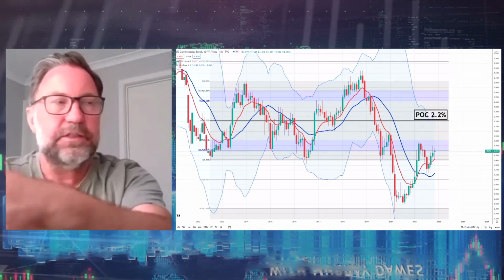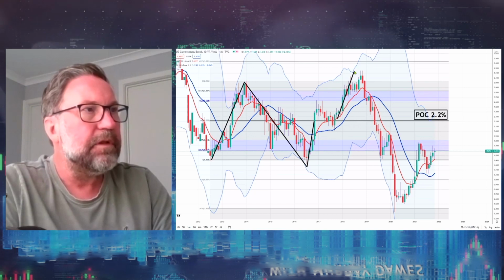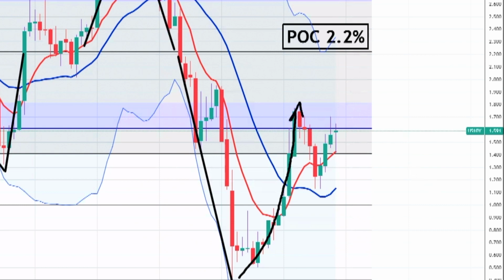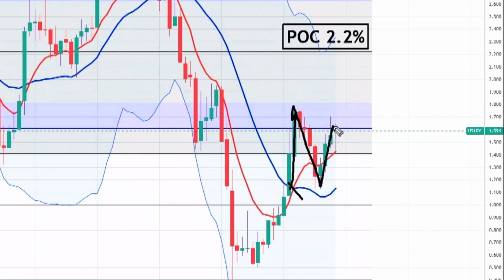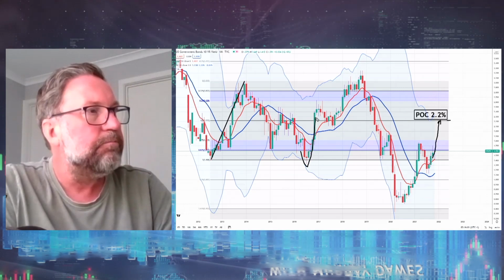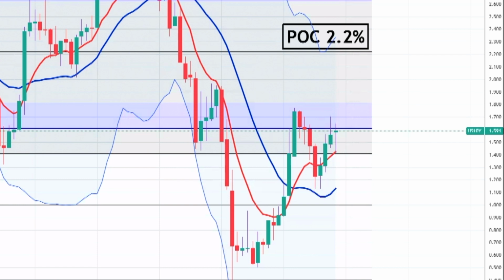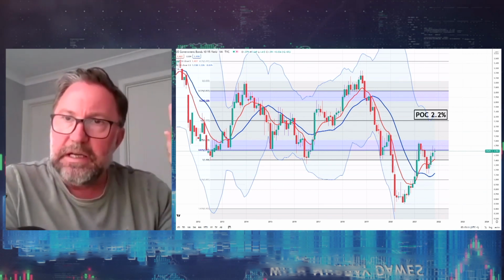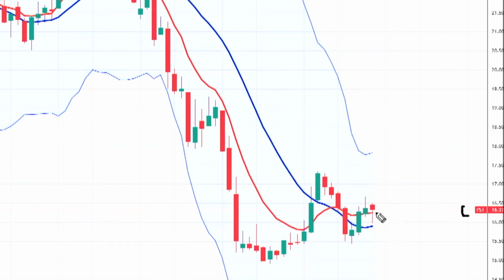The Closing Bell ASX Market Wrap with Murray Dawes 20th November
👉Are these seven of the hottest stocks in Australia?

Veteran trader Murray Dawes breaks down this week's trading in the ASX. He shows us what’s been happening in key markets including the
S&P/ASX 200 [XJO] and All Ordinaries [XAO], as well as an in-depth view into a stock that has gained Murray's attention.

If you follow the latest ASX market updates, then you must watch this market recap to help review what's happened in the markets this week.

Murray is also editor of Pivot Trader, a trading advisory designed to deliver the best, and most well-managed, short- and medium-term trading ideas.

Murray is also the Investment Director at Australian Small-Cap Investigator, a monthly investment newsletter that recommends the hottest speculative small-cap prospects on the ASX today.

Producer:Jason Swifte